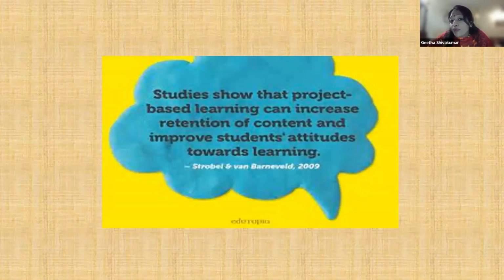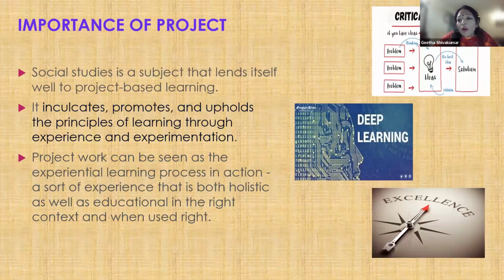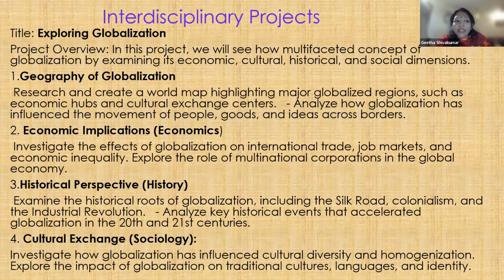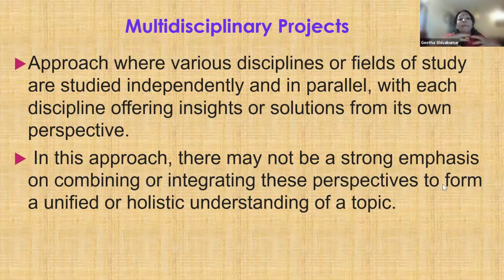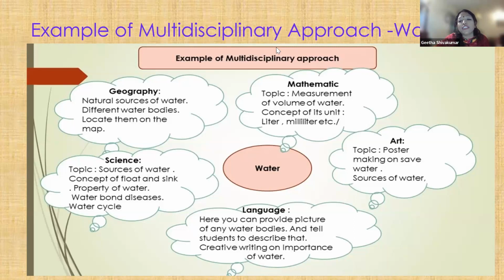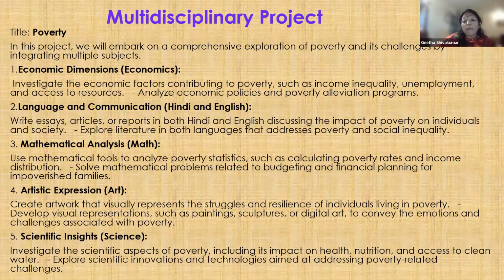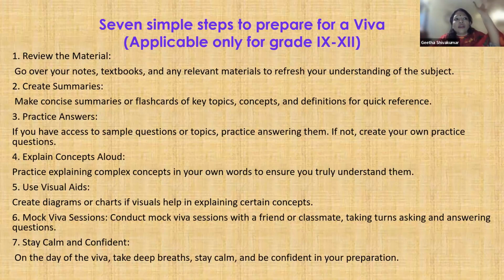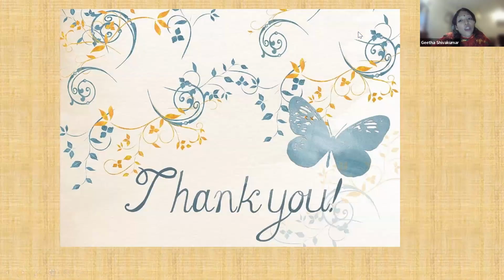Multidisciplinarity and Interdisciplinary Projects In Social Science